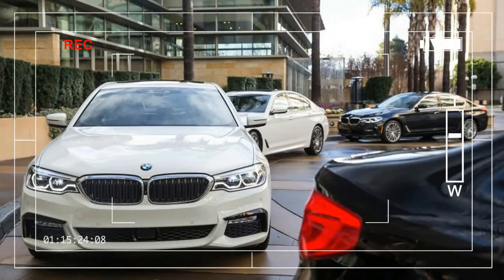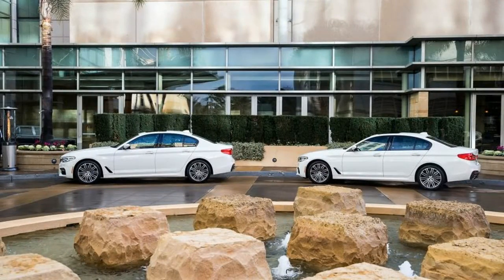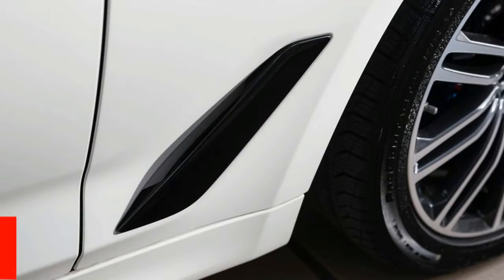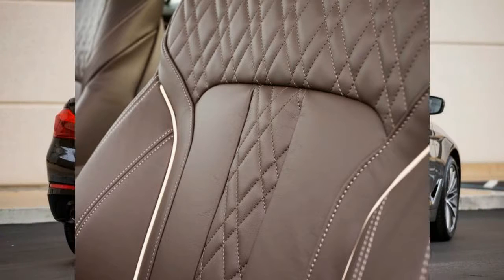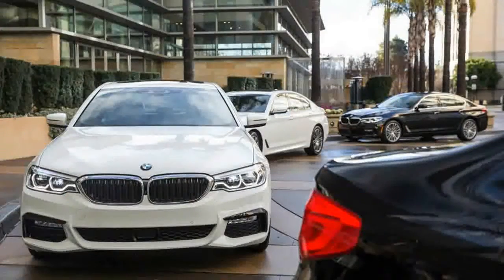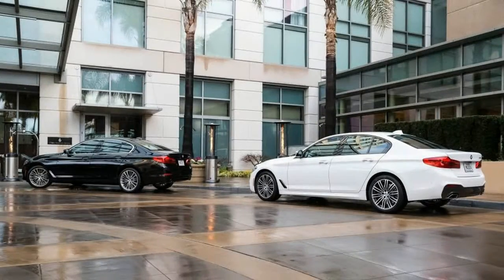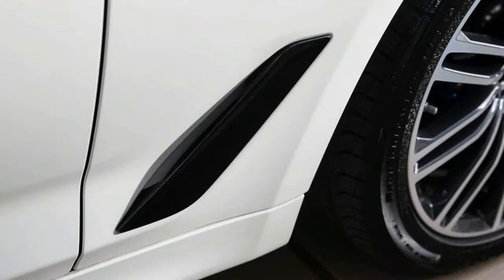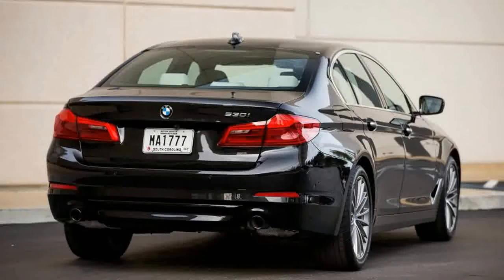MUST WATCH 2017 BMW 530i Price and News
MUST WATCH 2017 BMW 530i Price and News - Jaguar’s new XE compact sports sedan just launched in the United States last year, and already it is the recipient of several updates for 2018. The base 25t model gets an all-new inline-four plucked from Jaguar’s Ingenium powertrain family, while there’s now a range-topping XE S model with more horsepower than the previously top-dog XE 35t variant. Jaguar also added a new digital gauge cluster display and padded the options sheet with a few extra active-safety and convenience features.

2017 BMW 530i $52,195,

Popular Post !